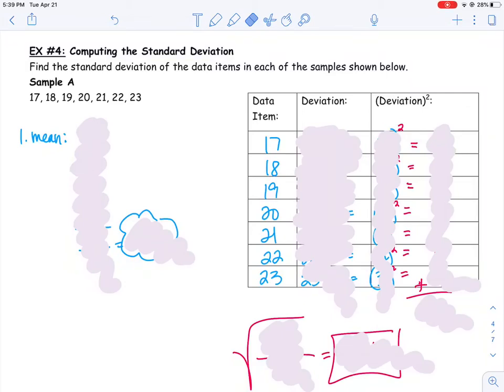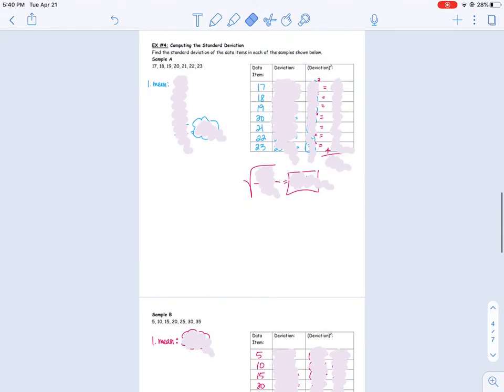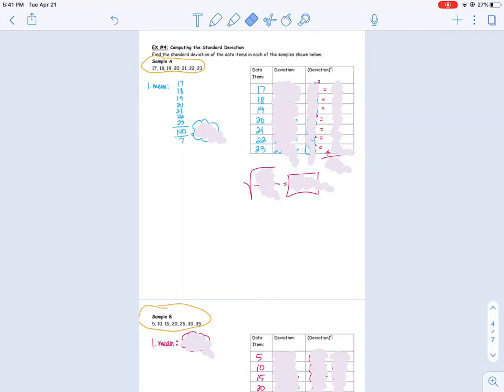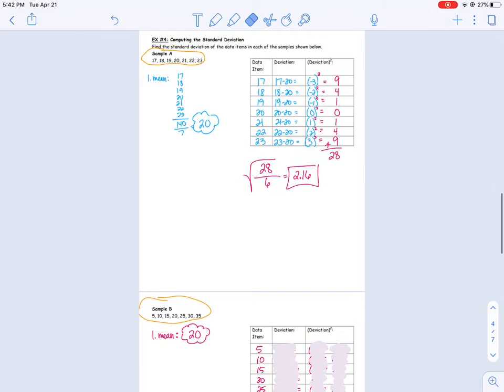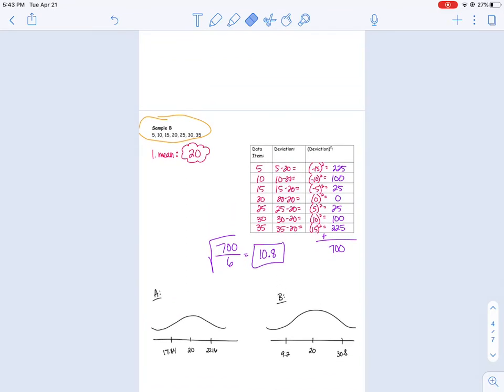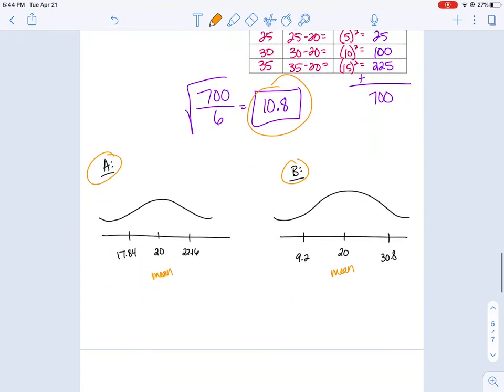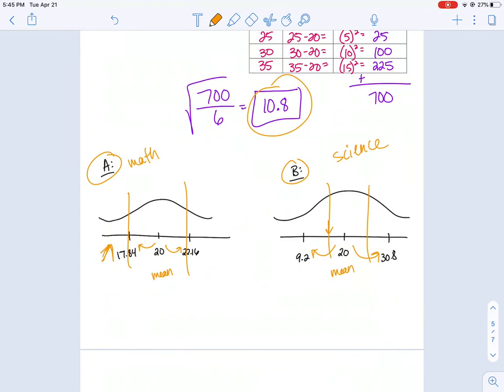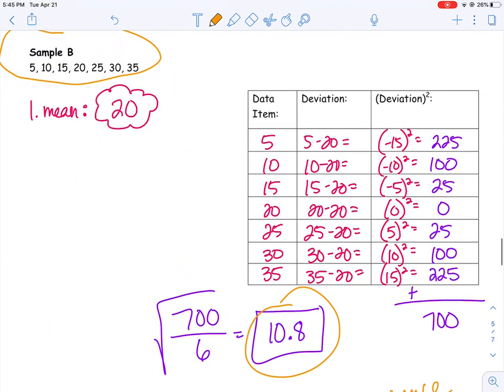MAT142 12.3 ex4 Measures of Dispersion